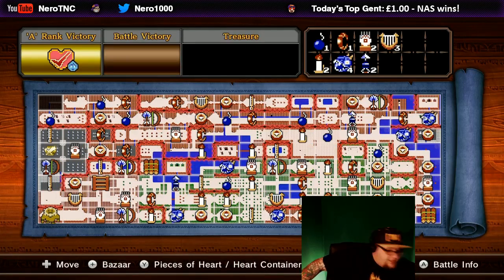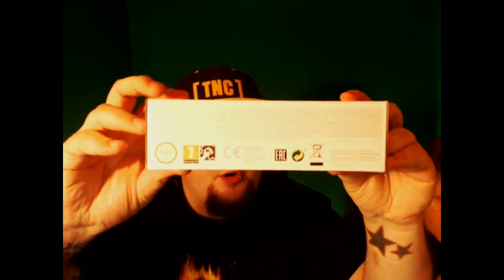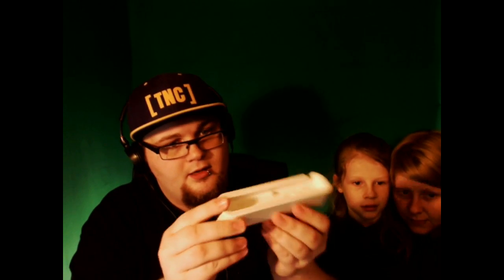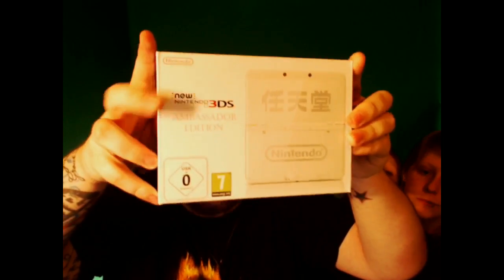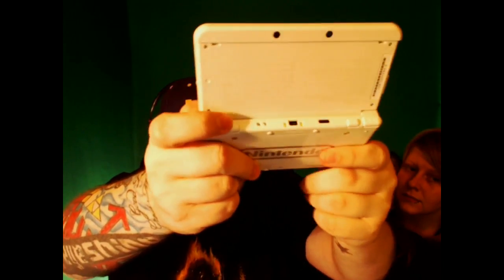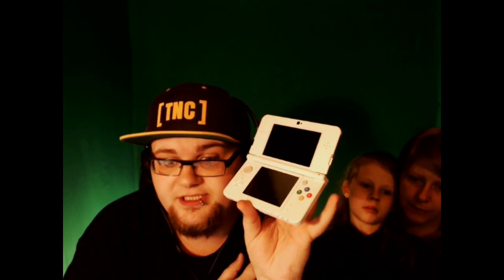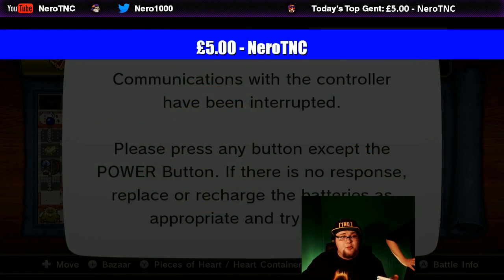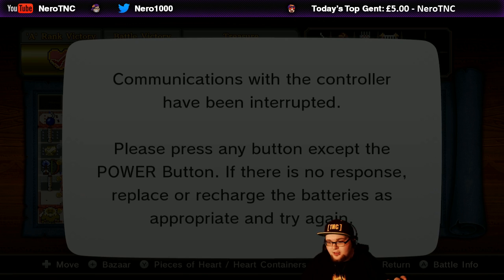"New" Nintendo 3DS AMBASSADOR EDITION Unboxing!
My 'New' Nintendo 3DS arrived mid-stream, so here's the impromptu unboxing. Let's hope you don't think it sucks.

More videos coming soon. Give me any feedback you may have in the comments section below.